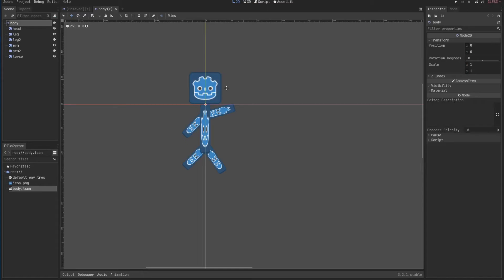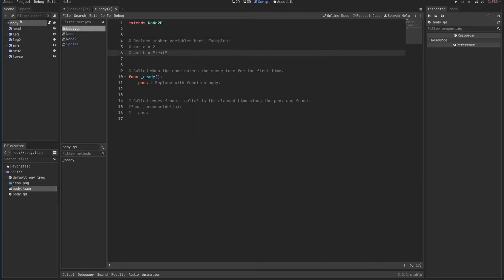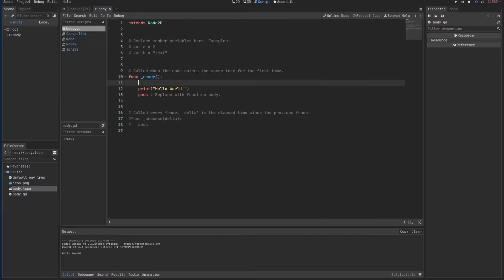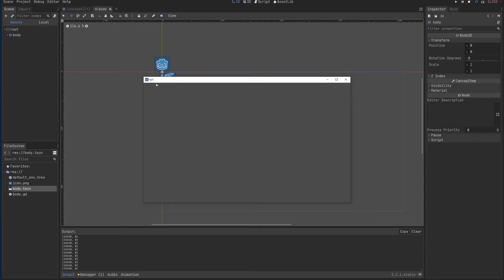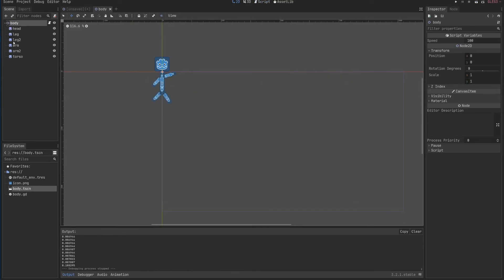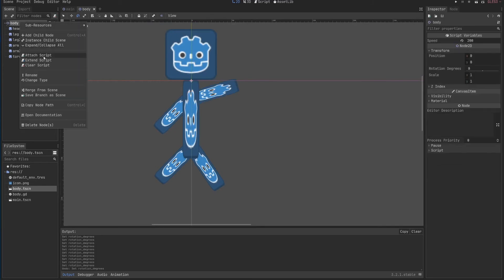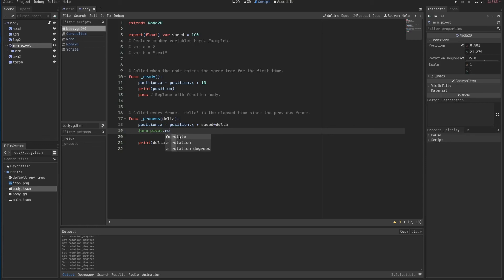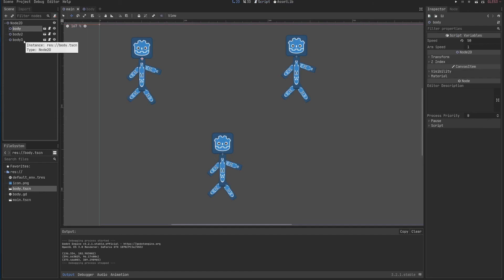Godot Beginner Tutorial Ep.3: Using GDScript to animate position and rotation properties over time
Godot Tutorial Series Ep 3. Let's check out the basics of GDScript.